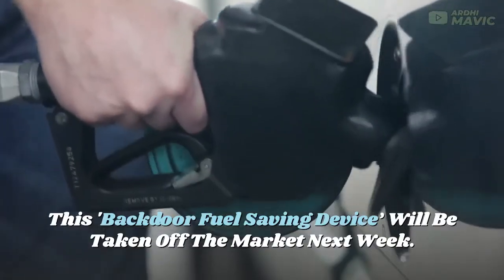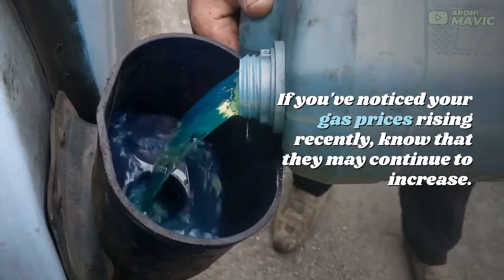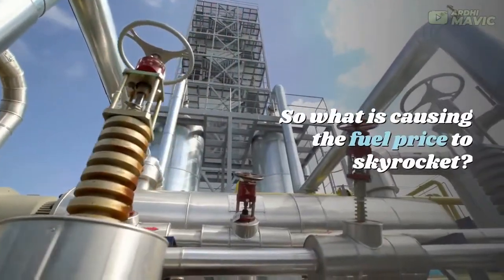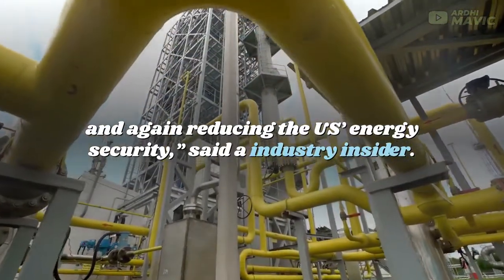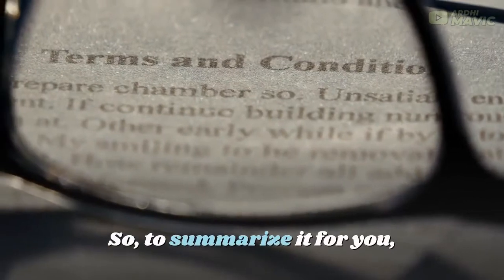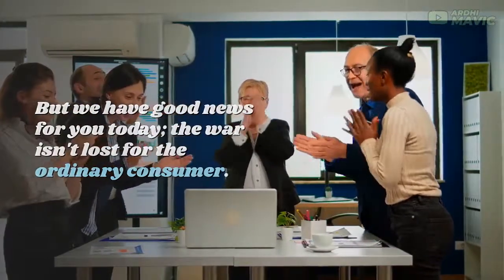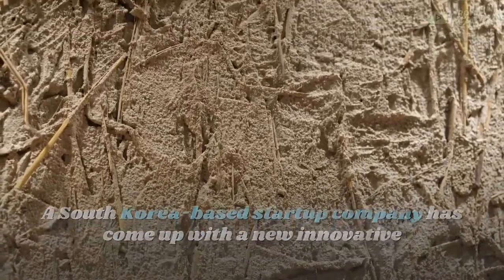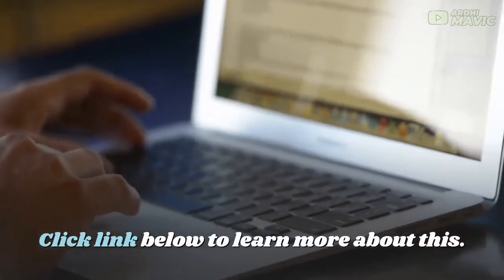This 'Backdoor Fuel Saving Device' Will Be Taken Off - Fuel Saving Device That Actually Works!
👇🏼 Links  in this video below 👇🏼
Reduce Your Vehicle’s Fuel Consumption By Up To 55%

Backdoor Fuel Saving Device. Save Money at the Gas Pump Without Changing Your Driving Style.

00:00 What is causing the fuel price to skyrocket?
01:10 Reduce your car's gas consumption
01:40 Solution